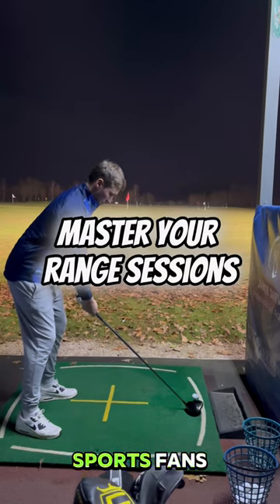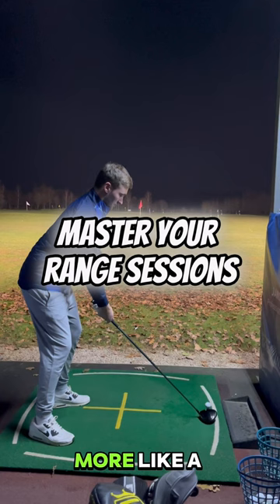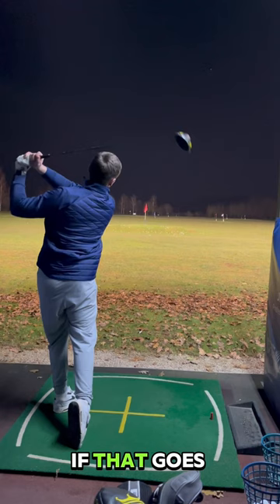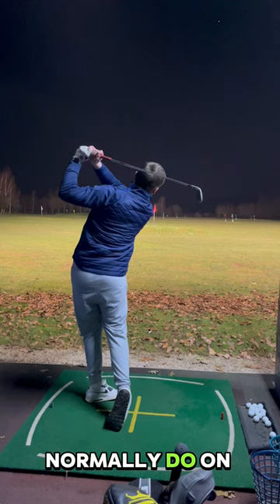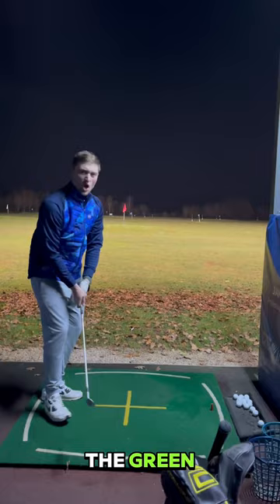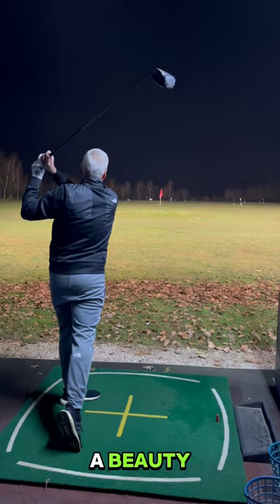This really helps me when practicing on the range ⛳️